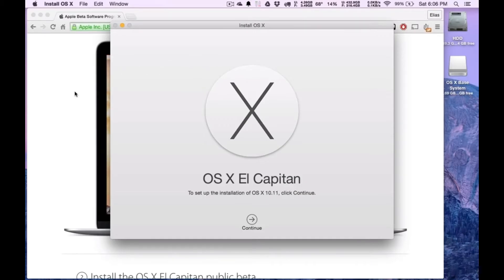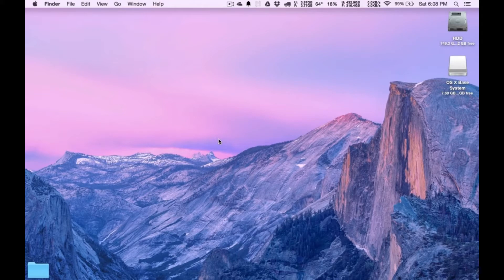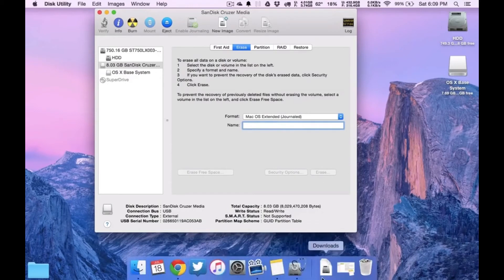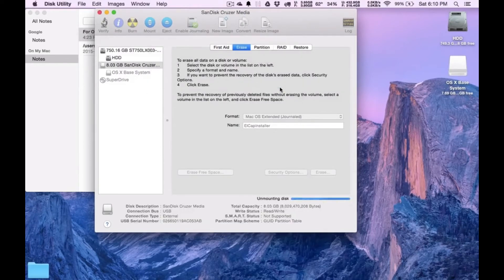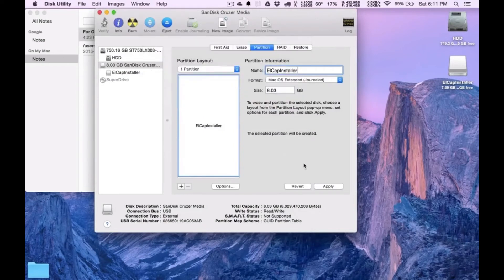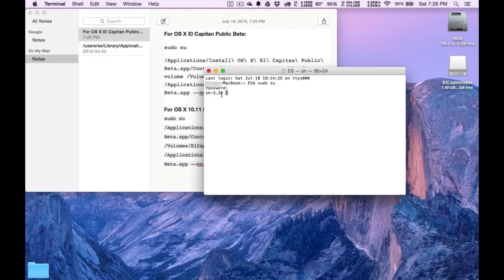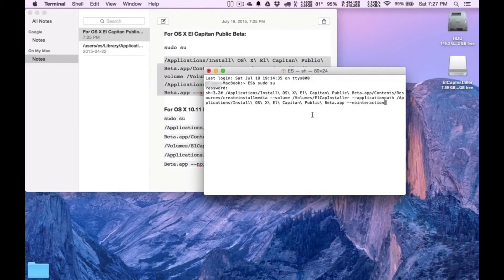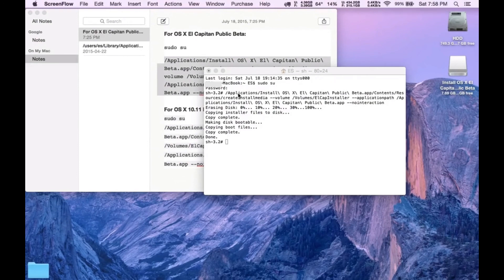How to Make Bootable USB Mac OS X El Capitan 2016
As usual, Apple no longer supply a bootable USB Flash Drive with latest OS X releases - including the new OS X 10.11 El Capitan.
Using this tutorial you will be able to create your very own bootable USB Flash Drive using Apple's newest operating system, El Capitan, in easy steps!

Make an OS X El Capitan Beta Bootable Installer Drive
1.Connect the USB drive to the Mac and launch Disk Utility, then select the USB drive from the left side menu and go to the “Erase” tab.
2.Format the USB flash drive as “Mac OS Extended (Journaled)” and choose Erase to confirm the process – this formats the USB drive which will become the installer, be absolutely certain you have selected the right volume or you will lose data
3.Now go to the “Partition” tab and change the partition layout to “1 Partition”, then change the name of the partition to “ElCapInstaller” or another name of your choosing
4.Click on “Options” and select “GUID Partition Table”, and click “OK”, followed by “Apply”, then quit out of Disk Utility
5.Launch the Terminal application and paste the following string into the command line, if you changed the installer name “ElCapInstaller” to something else, be sure to adjust that in the syntax:

OS X El Capitan:

sudo su

/Applications/Install\ OS\ X\ El\ Capitan.app/Contents/Resources/createins­tallmedia --volume /Volumes/ElCapInstaller --applicationpath /Applications/Install\ OS\ X\ El\ Capitan.app --nointeraction

6.Hit the Return key and enter the admin password when requested (this is necessary to use sudo), you’ll then see numerous progress indicators as the process completes, it will be finished when the last messages is “Done.”

“Erasing Disk: 0%… 10%… 20%… 30%…100%…
Copying installer files to disk…
Copy complete.
Making disk bootable…
Copying boot files…
Copy complete.
Done.”

7.When completed, the USB bootable installer will be created and you have an OS X El Capitan installer drive, exit out of Terminal and you’re ready to go.

How to Make Bootable USB Mac OS X El Capitan